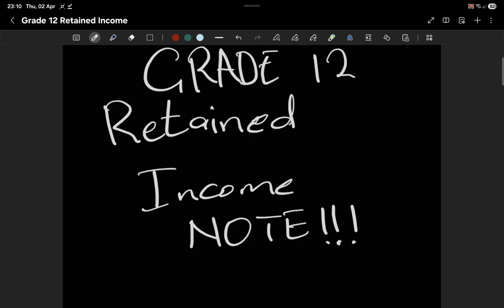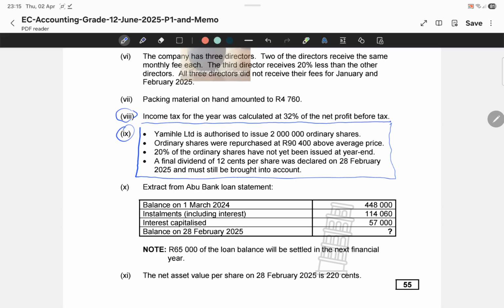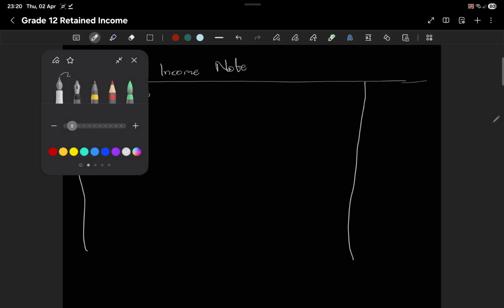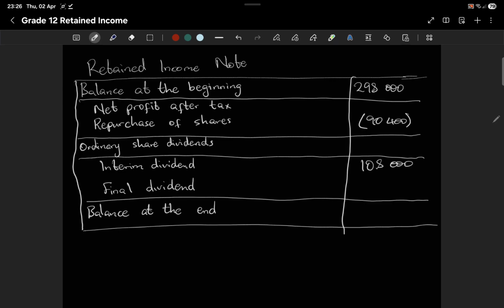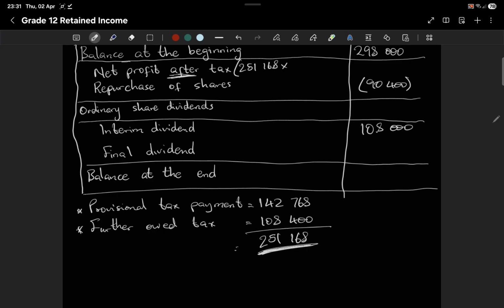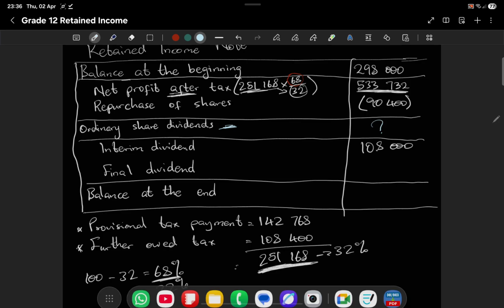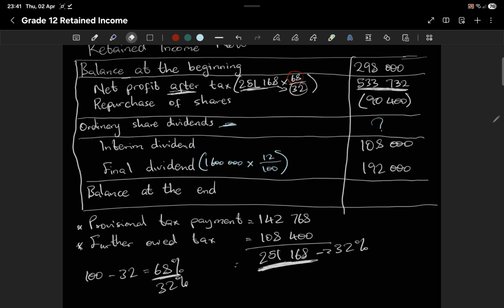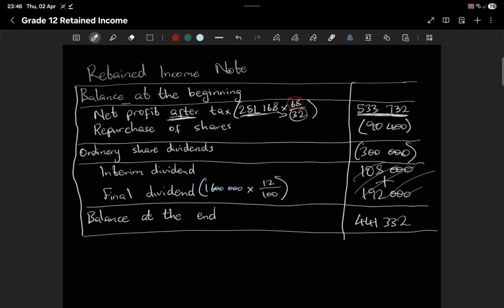Grade 12 Accounting Retained Income Note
This video covers the whole Retained Income Note and explanations of certain terms regarding the Retained Income Note